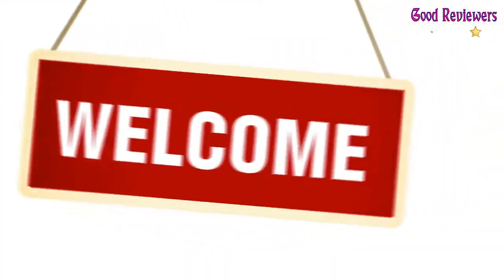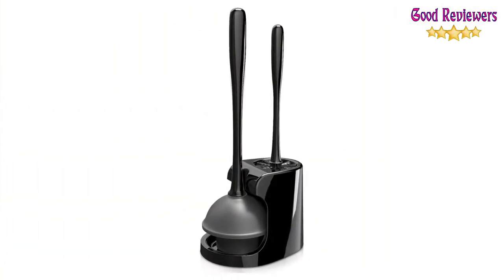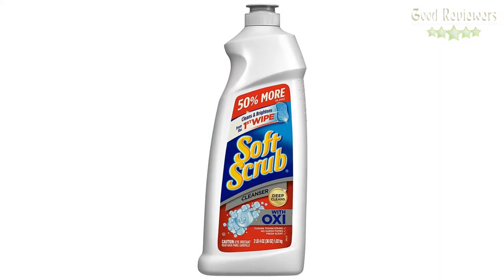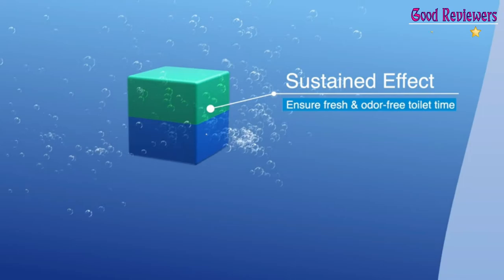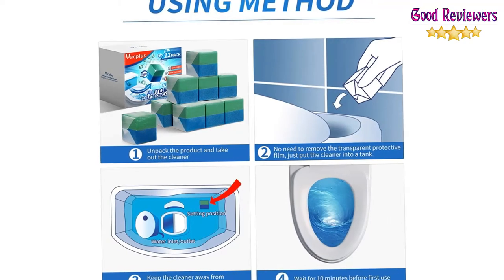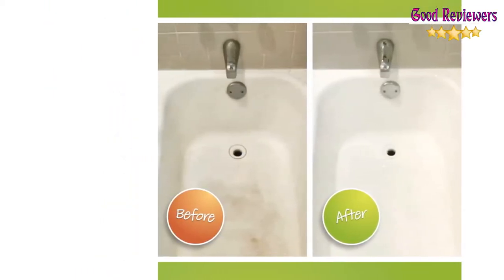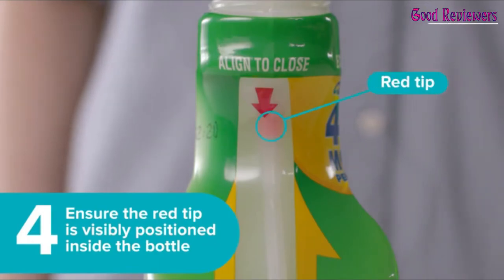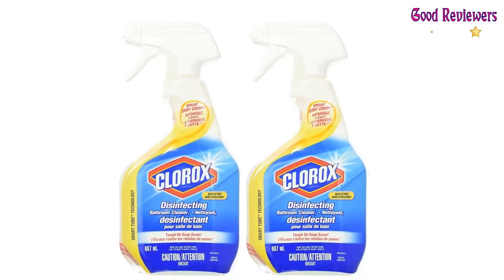Top 5 Best Bathroom Cleaners Review In 2022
1. MR.SIGA Toilet Plunger

2. Soft Scrub Multi-Purpose Kitchen

3. Vacplus Automatic Toilet Bowl Cleaner

4. CLR Bathroom Routine Clean

5. Clorox AC1602 Disinfecting Bathroom Cleaner